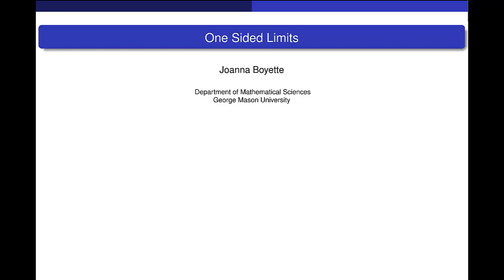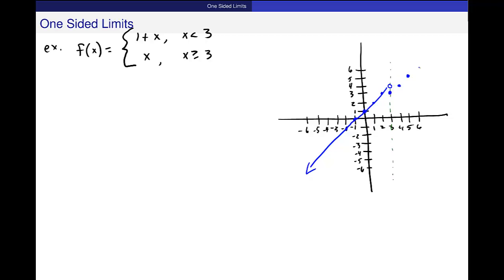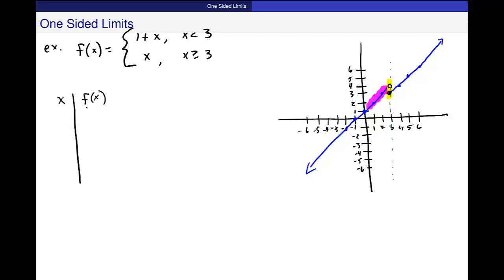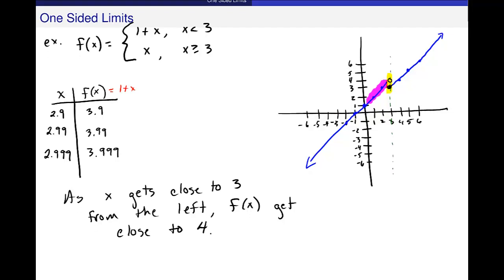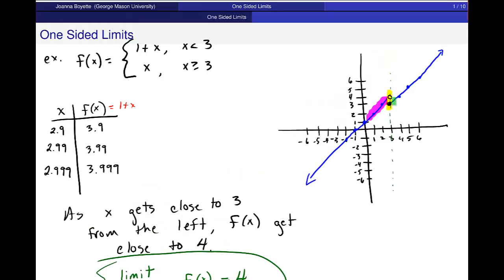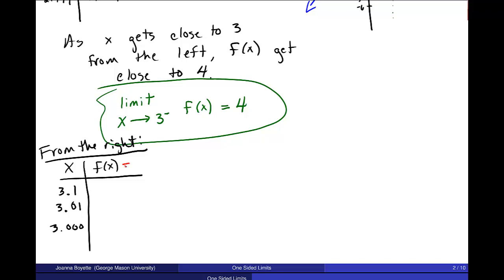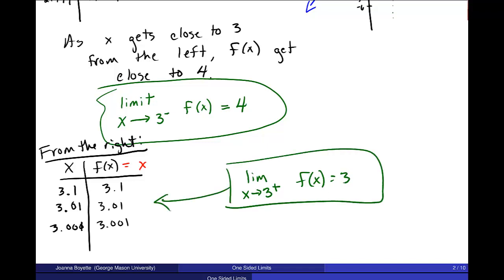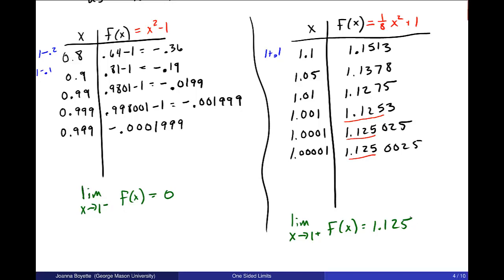One Sided Limits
A brief video about one sided limits